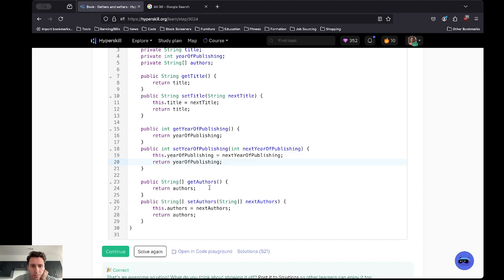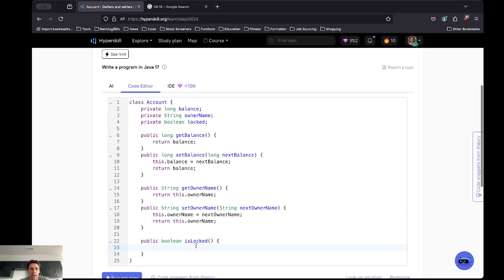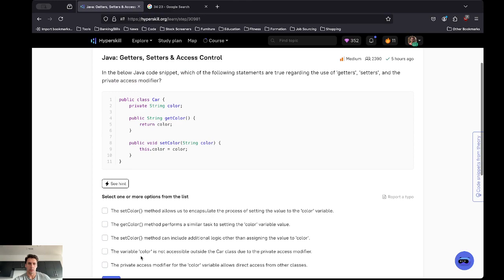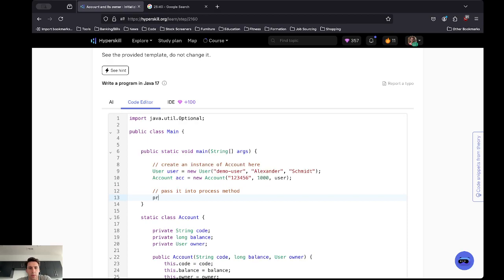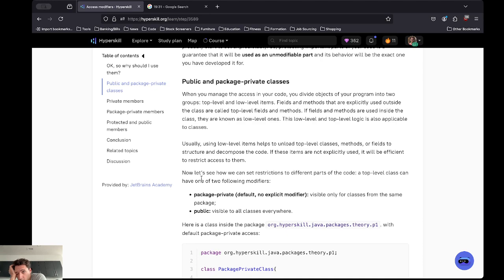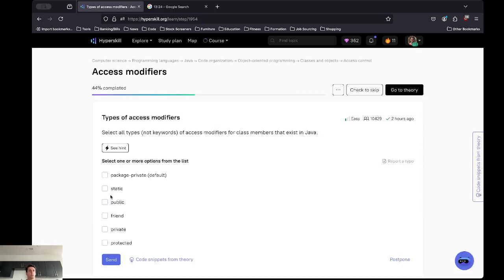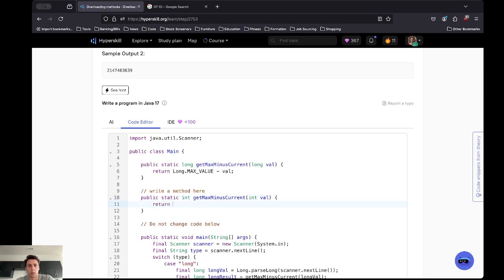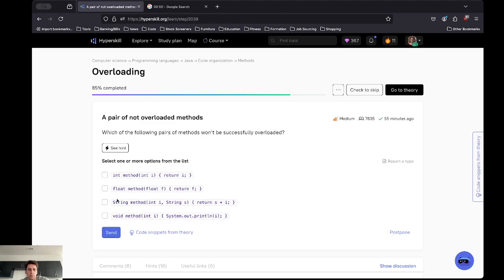Learning Every Day - Java - 09/23/2024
- overloading
- getters and setters
- constructors